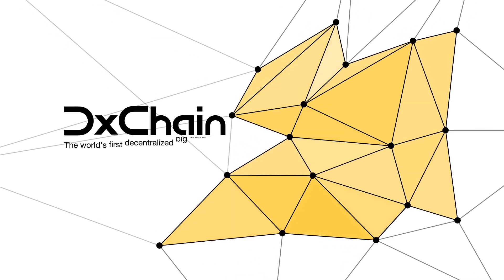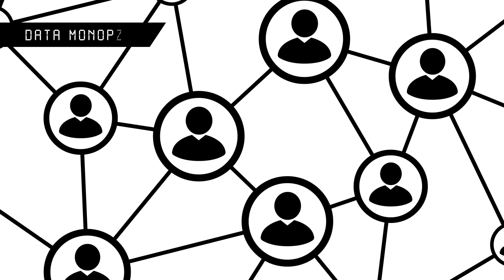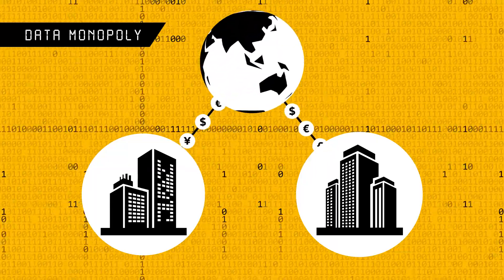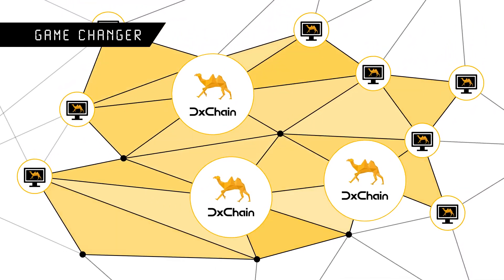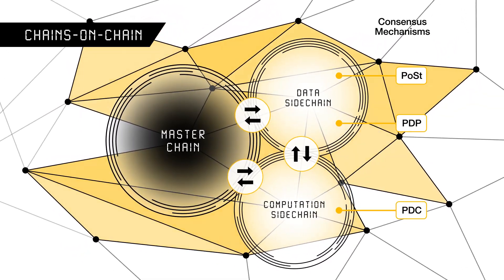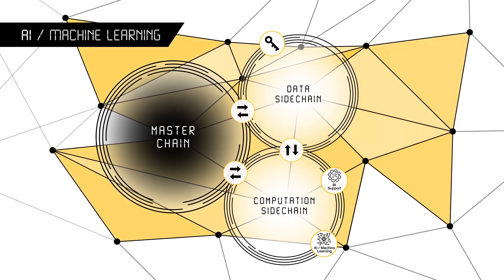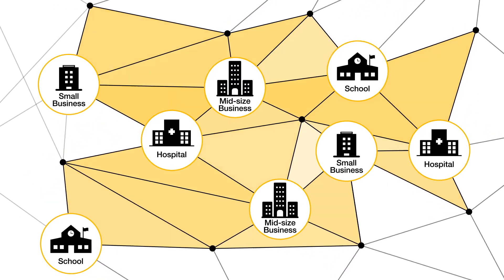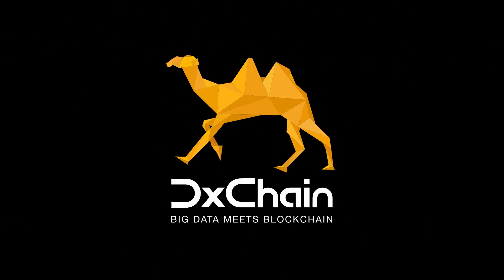DxChain Official Brief Introduction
DxChain is a big data and machine learning network powered by a computing-centric blockchain. DxChain provides a solution for running machine learning algorithms and businesses intelligence on big data and keeping data privacy with security.